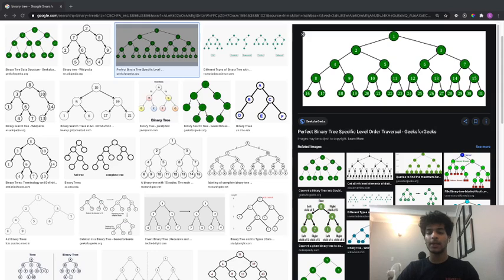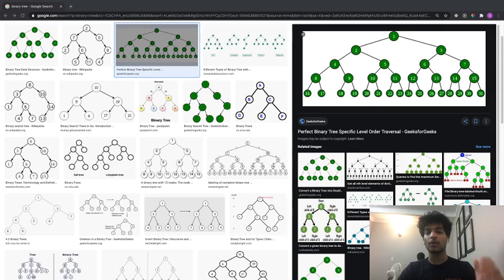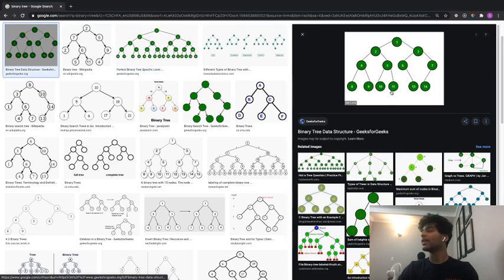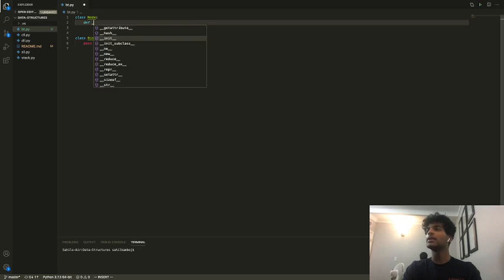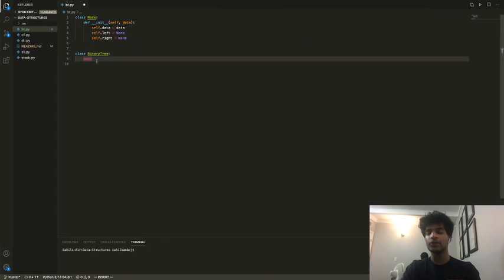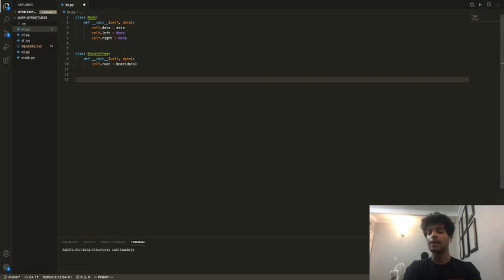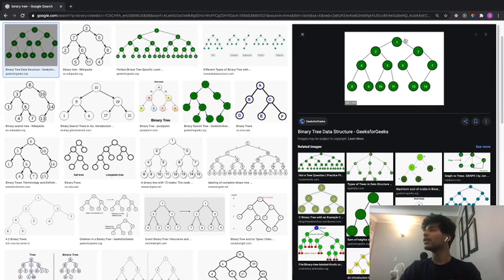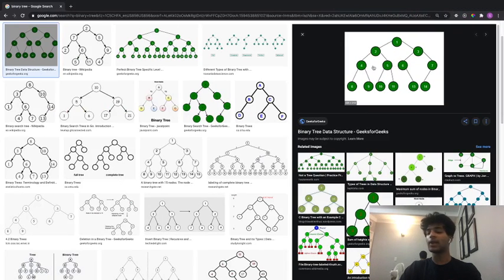Binary Trees - Introduction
Hey guys! In this short video, we talked about what binary trees are and what they consist of. The code for this video can be found under bt.py at this link:

Hopefully this helps you guys. If you guys have any questions, leave them below. Other than that, see you guys later!